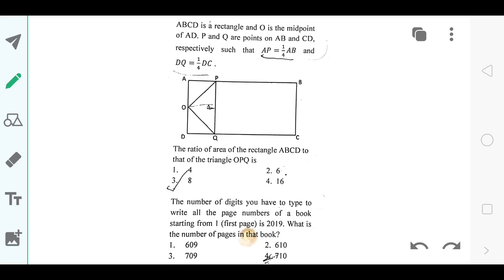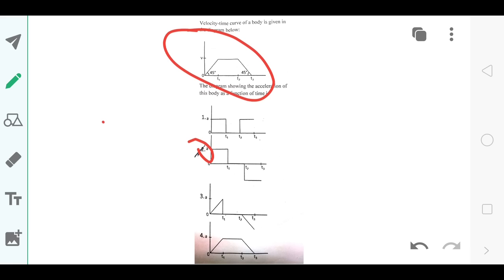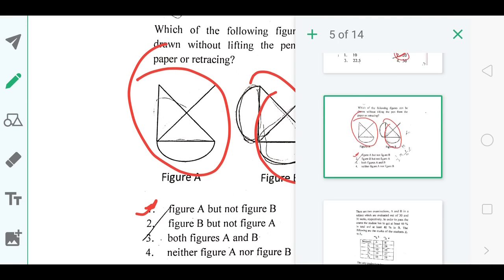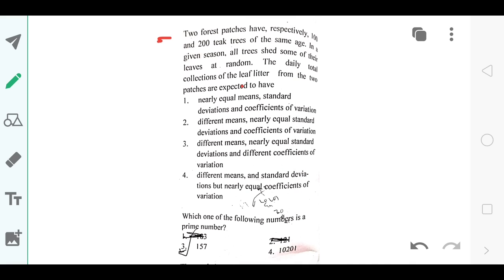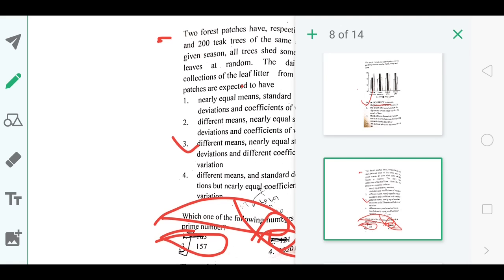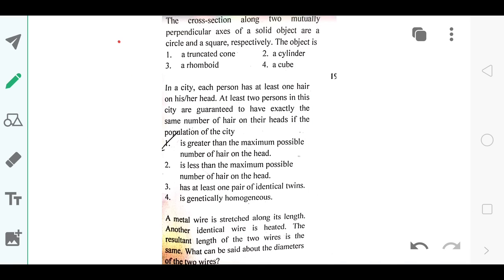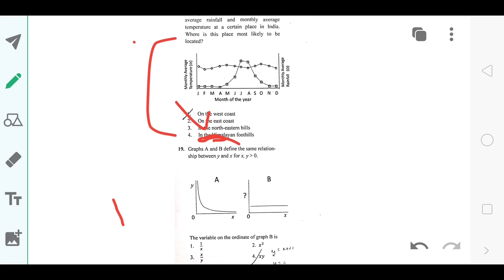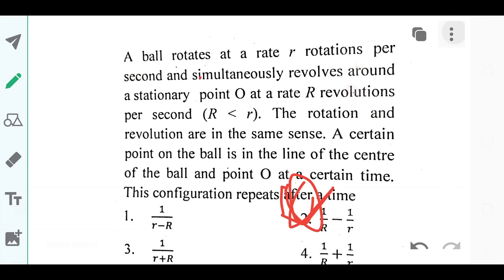CSIR NET June 2019 - Answer Key (General Aptitude)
Section A - Tentative Answer Key